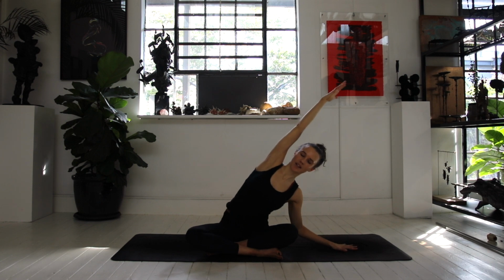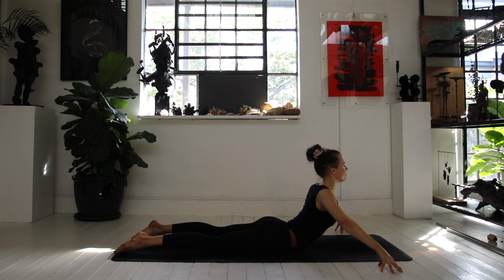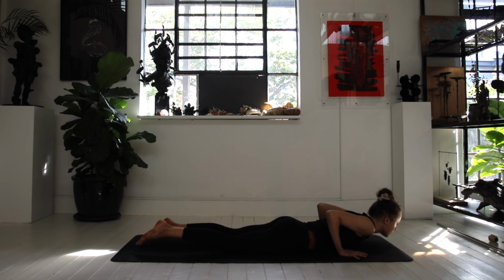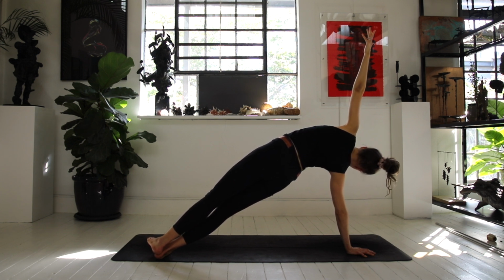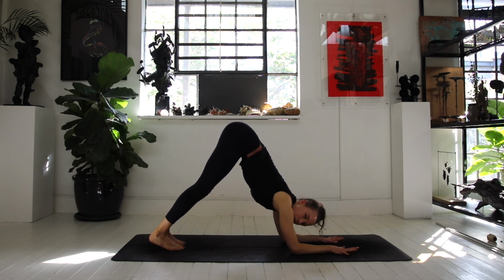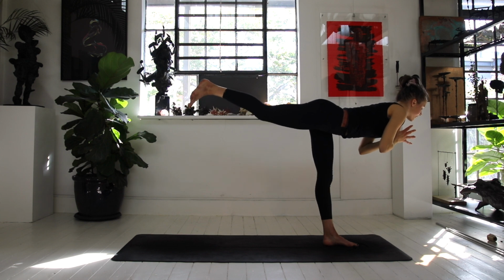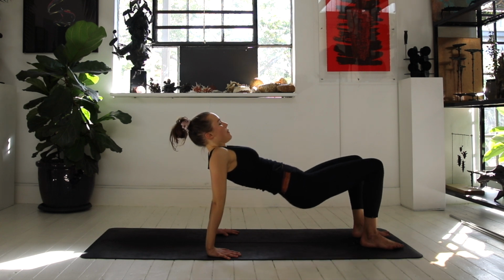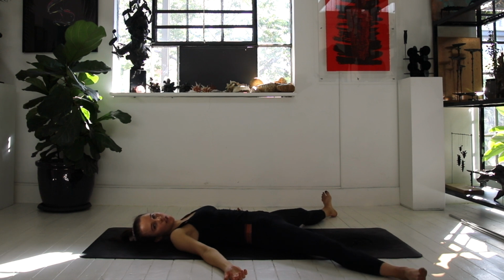Power Yoga Workout: Strong Yoga Flow (23 mins)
This quick  power yoga workout is perfect if you don't have a lot of time but still want a energizing + uplifting practice to get your blood flowing + circulation going! This is an intermediate flow.  hope you enjoy! Please leave any questions or comments below :)

 I recommend incorporating yoga into your daily routine- at night as part of your yoga for night time routine, or in the morning if you are feeling sluggish and need to wake up. If you are feeling anxious or have had panic attack, the focus on deep breathing and grounding can help you shift your internal state and calm your mind.